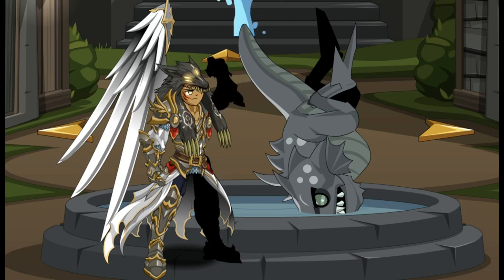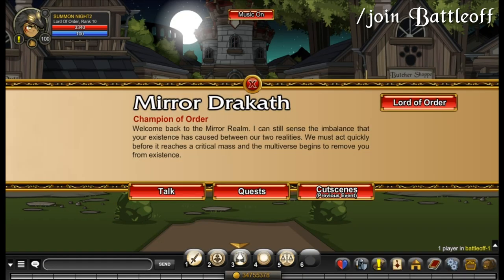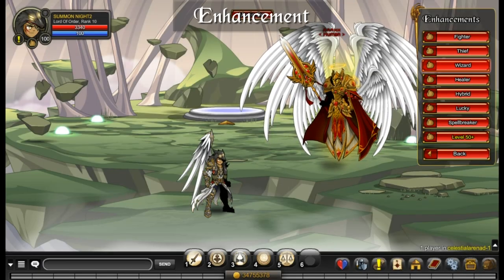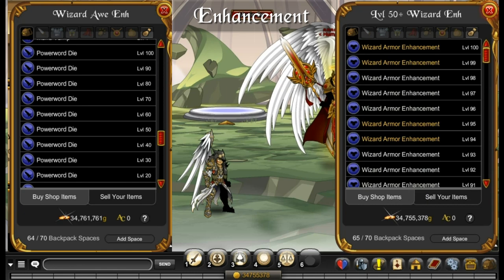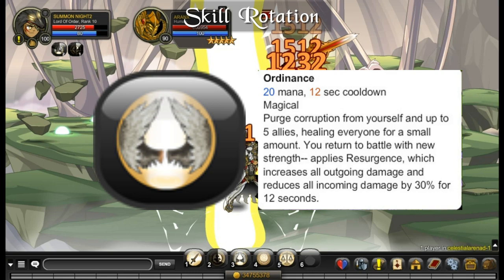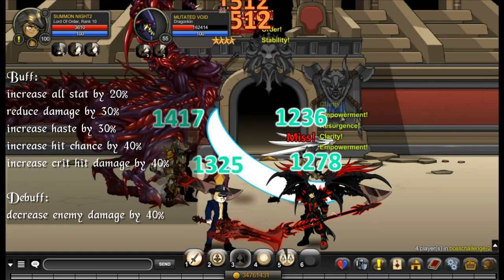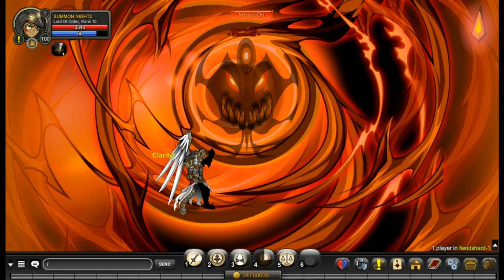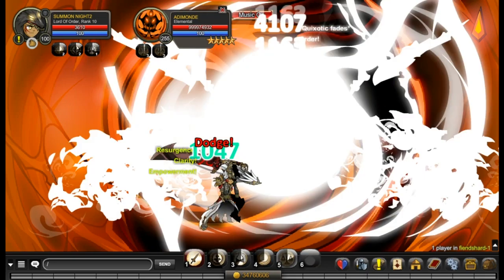Eps 21 "Lord of Order " S Tier Support! Guide and Tutorial Series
and I'm sorry some word hear weird or something, I'm very bad to speak at English and on progress study so yeah cheer!!!

timeline
intro: (0:00)
HowToGet: (0:12)
Enchantment: (0:29)
Combo & Skill: (0:40)
EndRes&Hidden buff: (1:06)